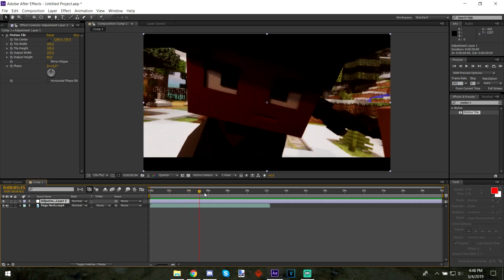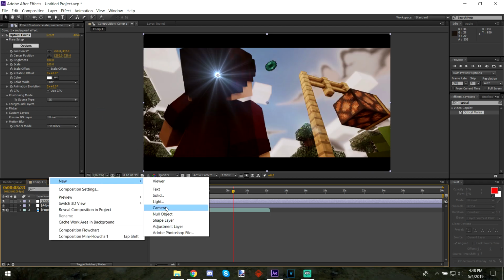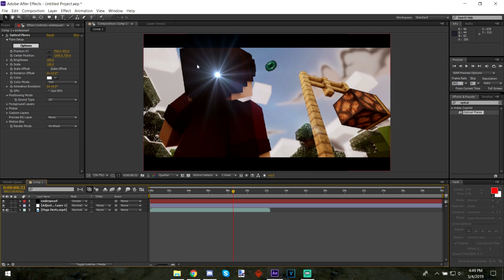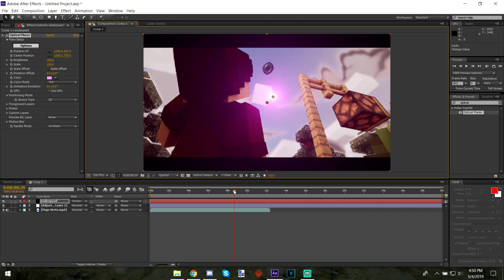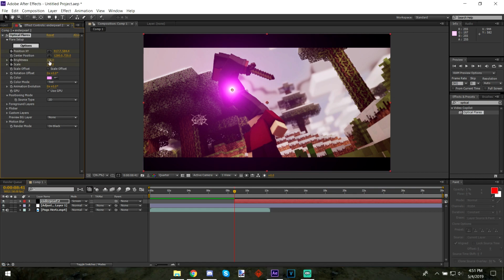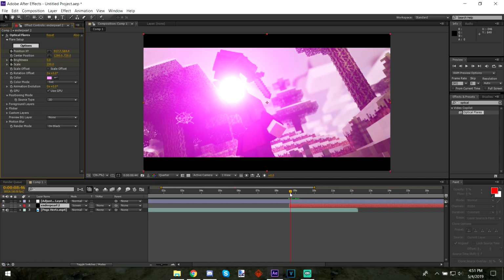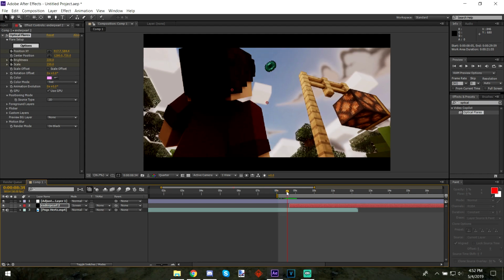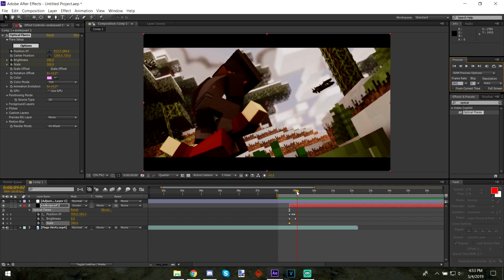[Beginner] How to do an Enderpearl Effect (After Effects Tutorial)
►Hey everyone, this was recorded a while ago but i forgot to post it so here it is lol.
▼ Programs ⚙️
►After Effects CS6
►HandBrake 1.2.0
▼ Thumbnail 🖼️
▼ Social Media 📱
▼PC Specs: 💻
► HP Omen 15 (Custom)
►Processor: Intel(R) Core(TM) i7-8750H CPU @ 2.20GHz  2.21 GHz
►GPU: GeForce GTX 1060
►Installed RAM: 16.00 GB
►System type: 64-bit Operating System
Also, I don't animate intros so don't ask for a free one in the description.